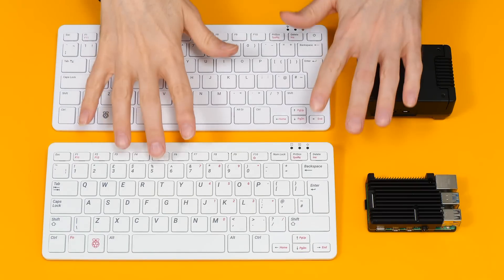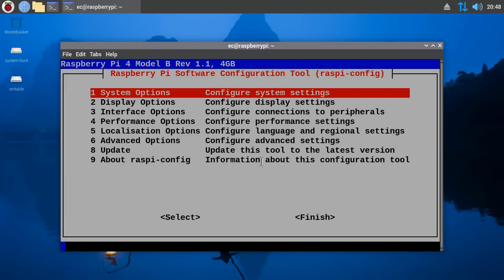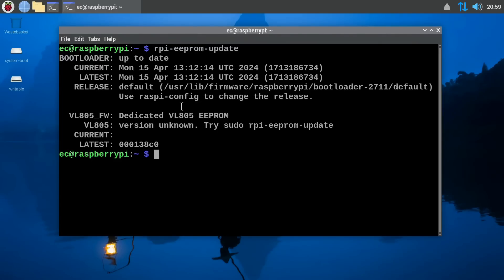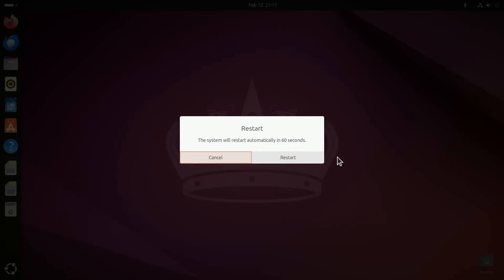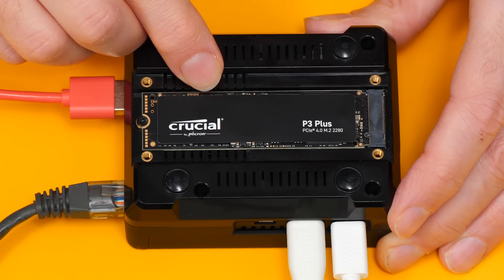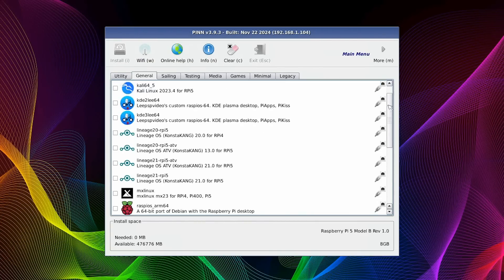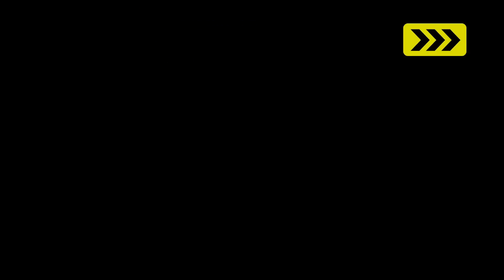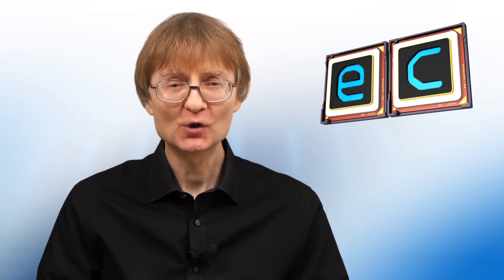Raspberry Pi Multiboot Methods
How to run multiple operating systems on a Raspberry Pi, using either multiple or single drives. Includes setting up the firmware boot menu, and using PINN OS, on a Pi 4, Pi 5, Pi 400 or Pi 500.

If you enjoy this video, you may also like some of my other Raspberry Pi videos, including:

And you can access all ExplainingComputers Raspberry Pi videos from this

And more videos on film and other making, plus retro tech, are on my Christopher Barnatt channel

Chapters:
00:00 Titles & Intro
00:33 Dual Drive Alternatives
08:30 Single Drive Options
16:31 Wrap